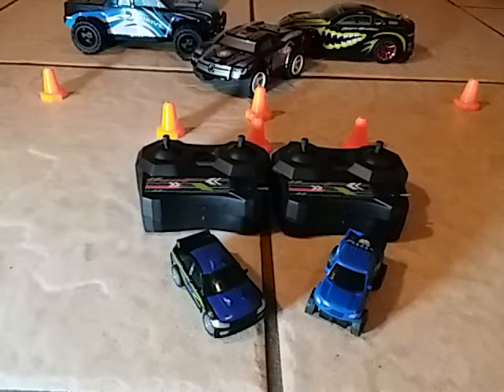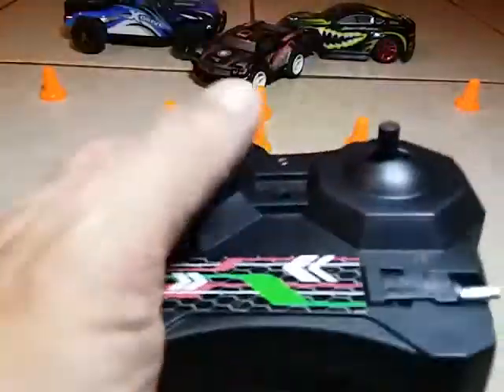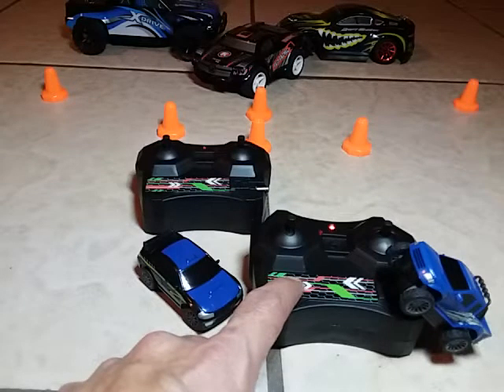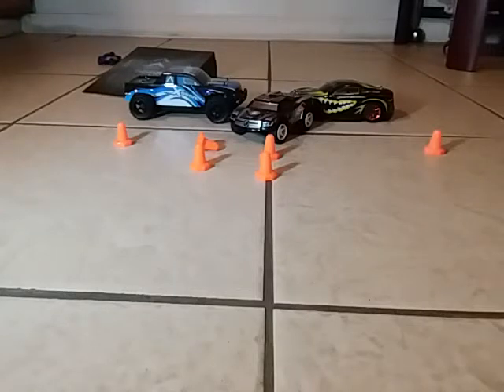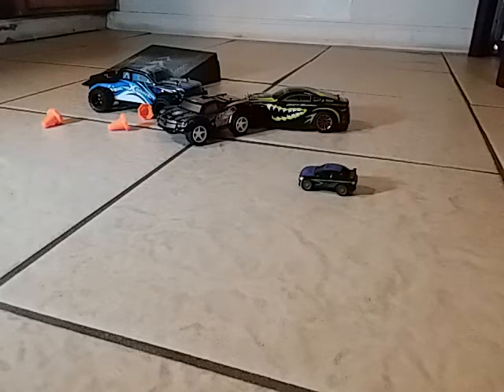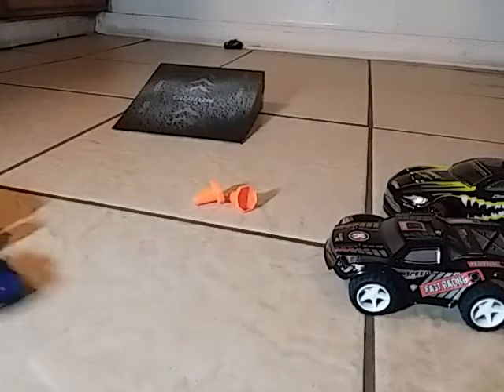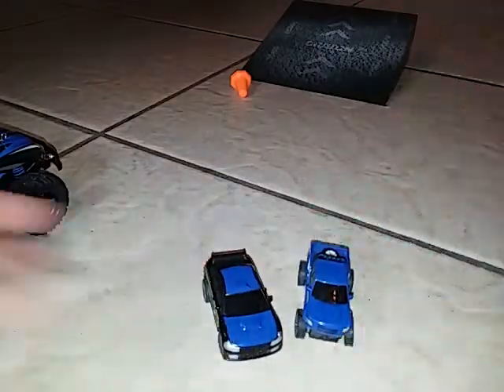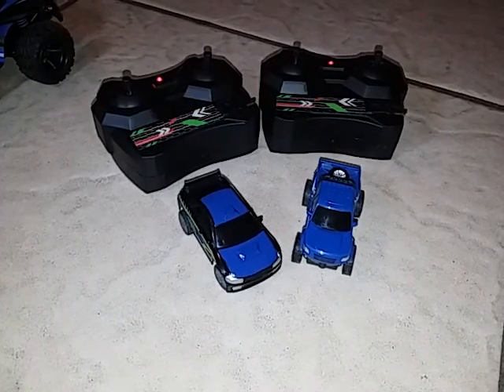$10 Adventure Force Rapid Racer Walmart RC